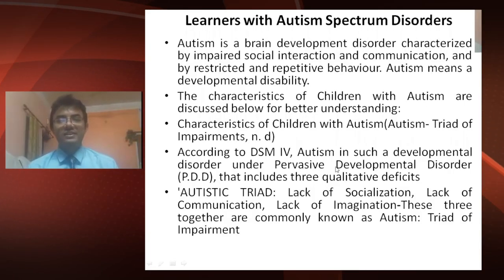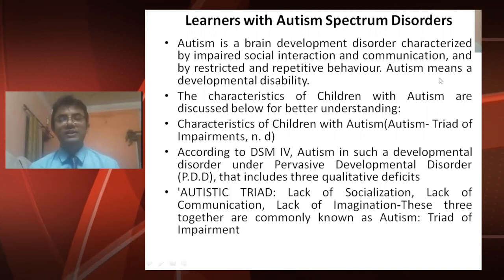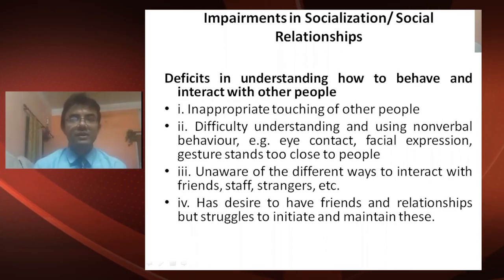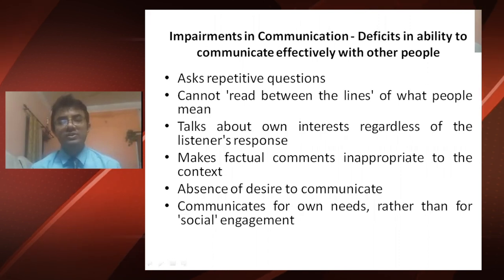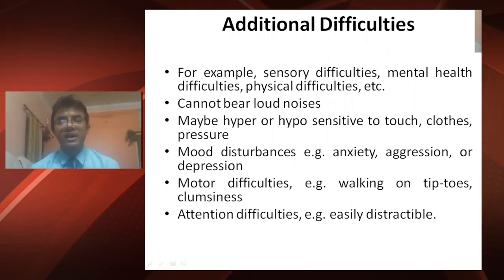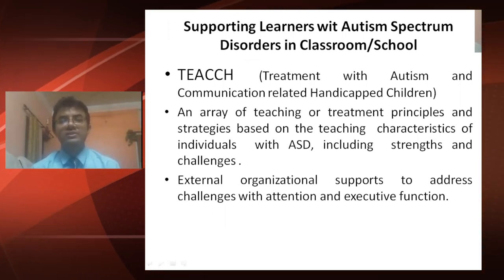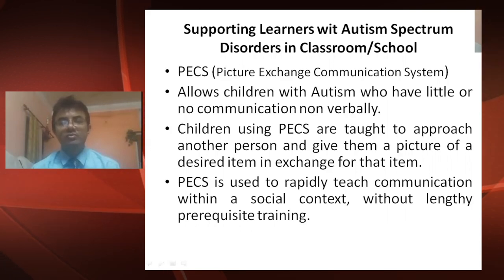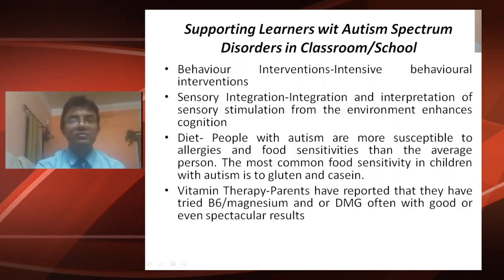Progm :Certificate in Inclusive Edu B-II Unit-4 Learners with Autism Spectrum Disorders in Classroom